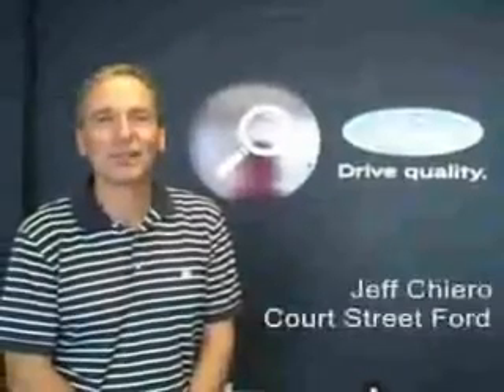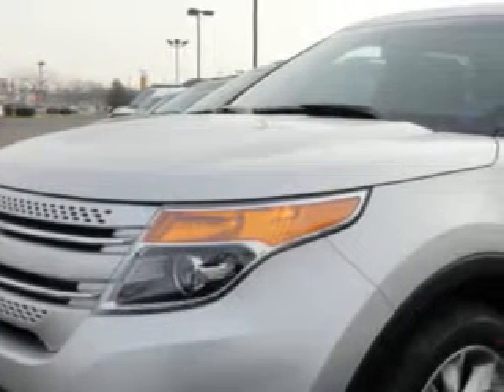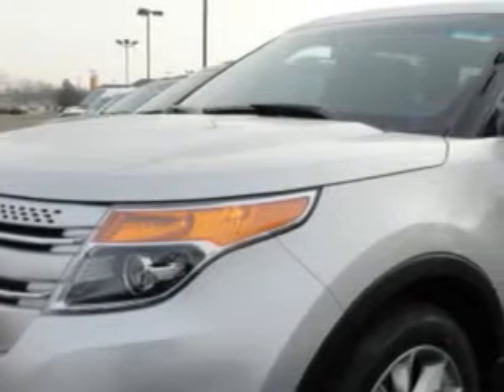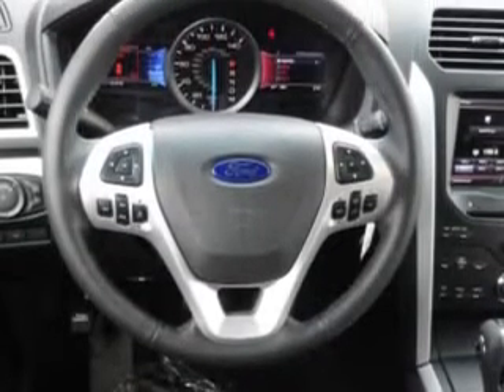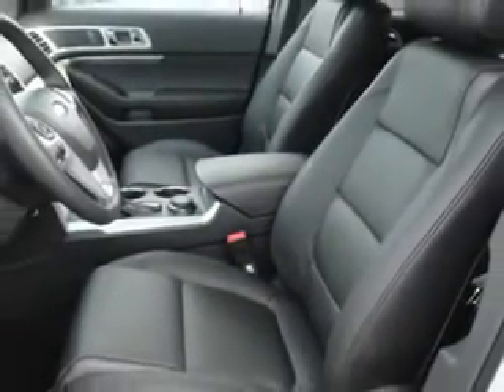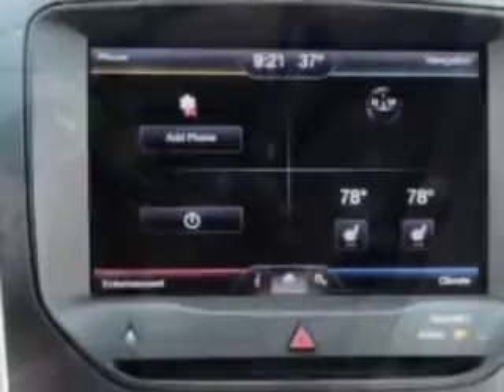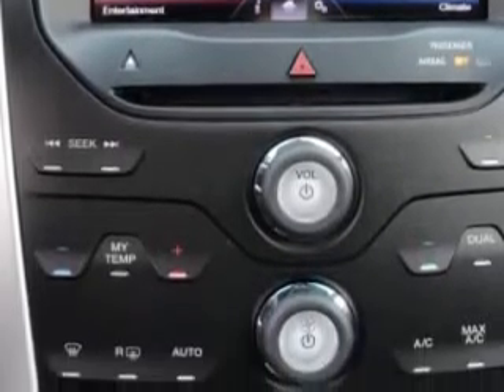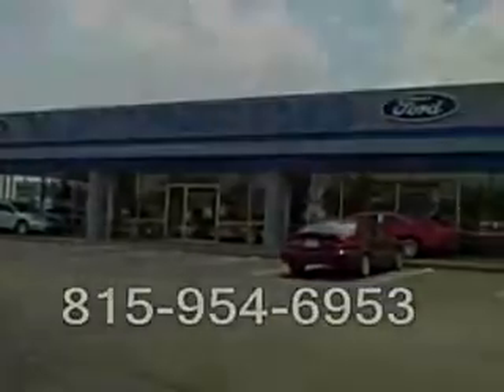Ford Explorer, Court Street Ford- Bourbonnais, IL 60914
Ford Explorer, Court Street Ford at Court Street Ford, we know you are not just looking out for you. you need a vehicle for your entire family. imagine driving this Ingot Silver Metallic 2013 Ford Explorer, equipped with a 6 Cyl. engine and an automatic transmission with only 14 miles. enjoy an impressive 22 miles to the gallon on this family SUV with features like navigation system, satellite radio ready, premium sound system, sync, leather seats, power seat, heated seats, 3rd row seats, power lumbar support, and much more. Enjoy the drive, feel safe, and have peace of mind in this 2013 Ford Explorer. see us at Court Street Ford today!

miles-     14

vin- 1FM5K8D81DGB68852

558 William Latham Sr Drive